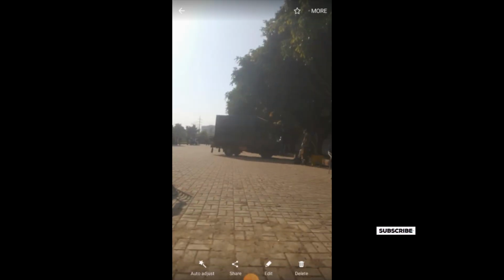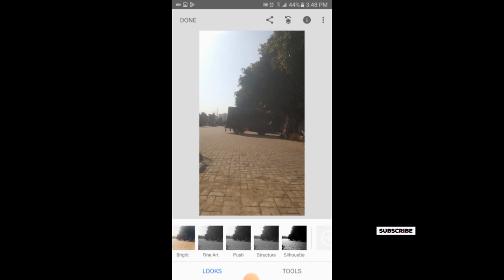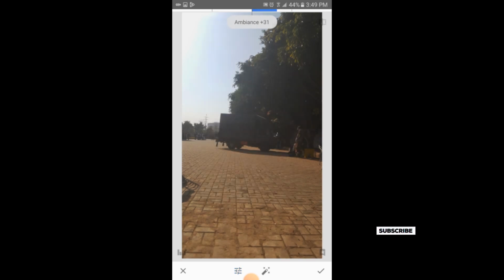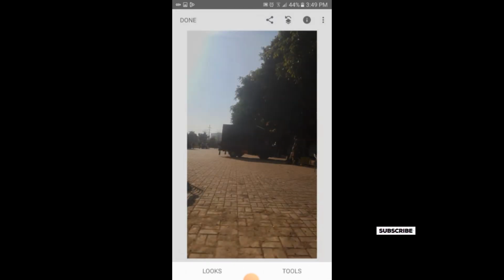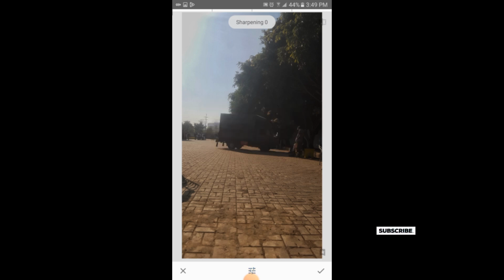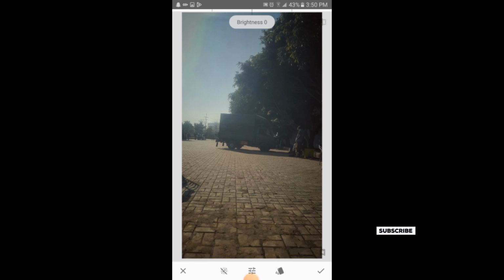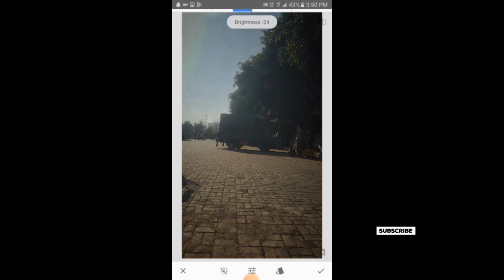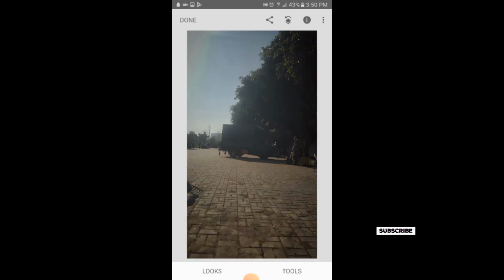Editing Pictures in 3 Minutes | Snapseed Editing | Mobile Editing Easy way to Edit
Mobile photo editing tutorial

In this video, I will show you how to edit pictures in just 3 minutes using Snapseed, a powerful and easy-to-use mobile photo editing app. With Snapseed, you can transform your photos and make them look professional in no time.

I will walk you through the step-by-step process of editing your pictures, including how to adjust brightness, contrast, and saturation, how to use selective adjustments, and how to add filters and effects. You will learn how to crop and straighten your photos, remove unwanted objects, and enhance details and textures.

Whether you're a beginner or a professional photographer, this tutorial is perfect for anyone who wants to learn how to edit pictures quickly and easily. With Snapseed, you can create stunning images that will impress your friends and followers on social media.

So, grab your phone and join me as I show you how to edit pictures like a pro in just 3 minutes.